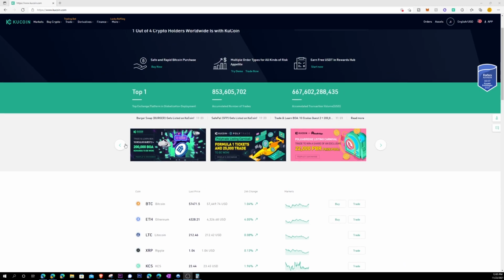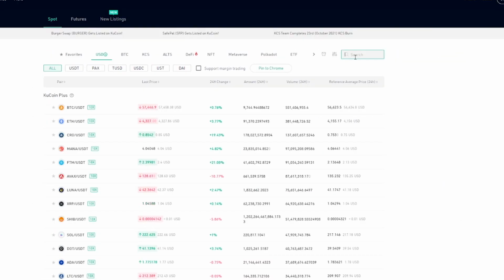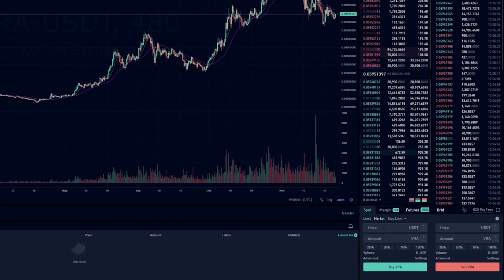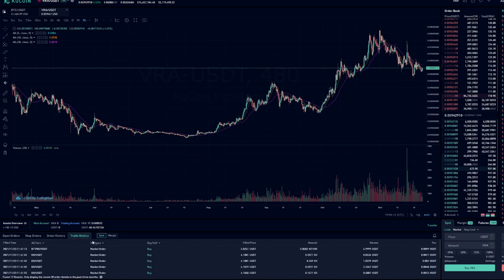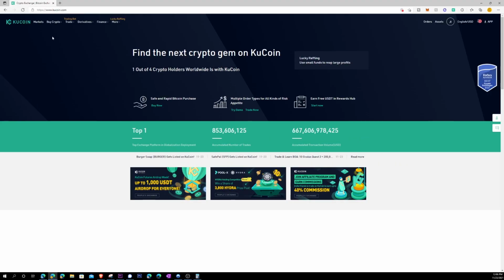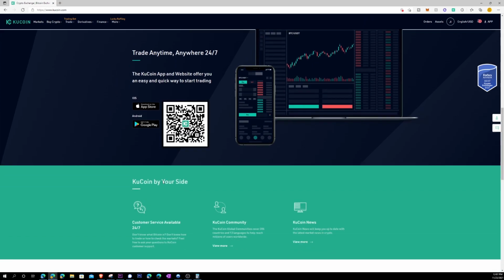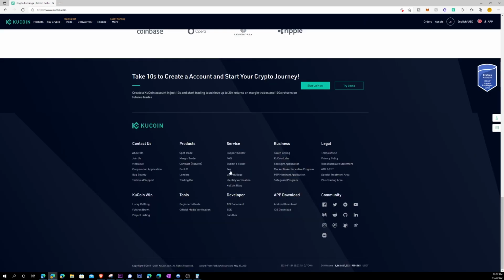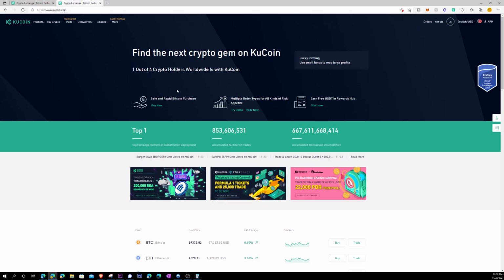Starting On Kucoin Crypto Trading Platform How to Buy Alt Coins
Kucoin seems pretty good low fees and a bunch of alt coins.

Always be careful when putting money on exchanges.